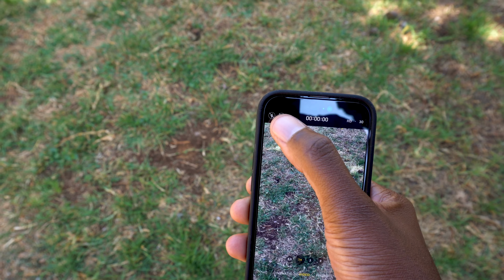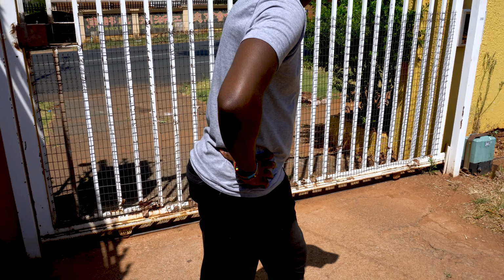iPhone 14 Pro Camera Test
SIGN UP WITH MY AMBASSADOR LINK TO GET 1 year of Premium MyUS membership, OR 3 months of Business MyUS membership, FREE.

Pedro Muanza
Bruma
2026
Johannesburg
Gauteng
South Africa